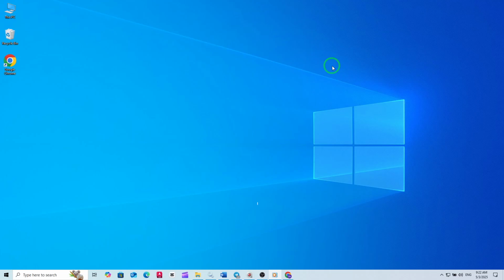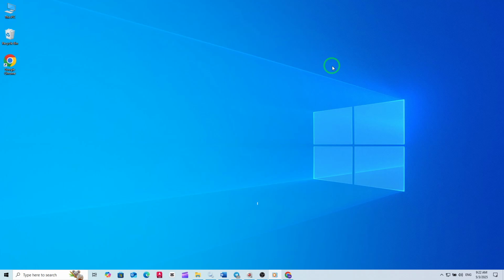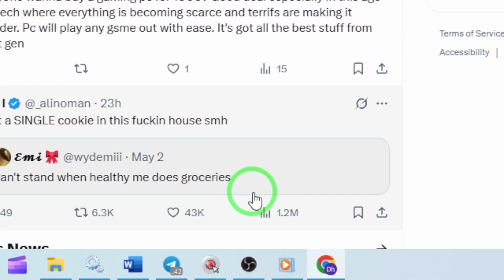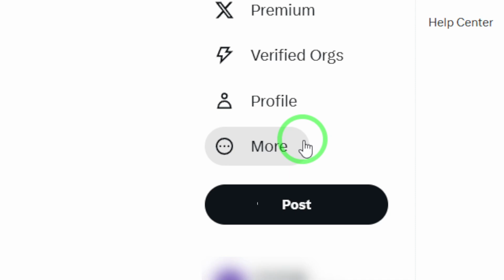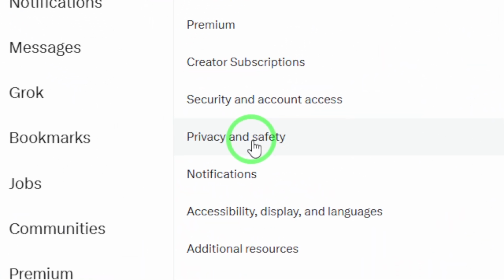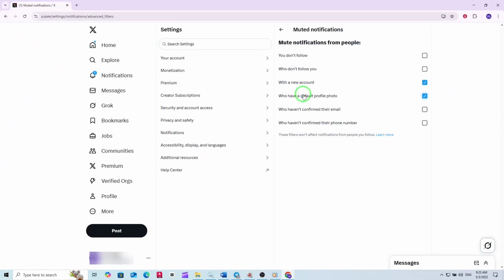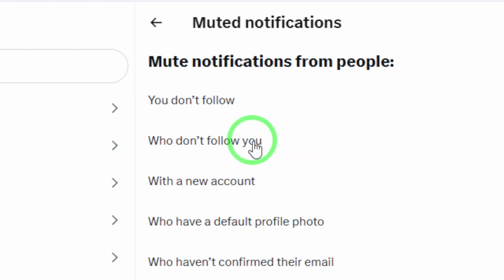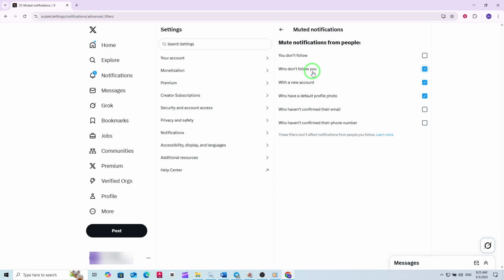How To Disable Notifications From People Don`t Follow You On X (Twitter) On PC (New Update)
Learn how to disable notifications from people who don’t follow you on X (formerly Twitter) on your PC with the latest update. This step-by-step guide will help you take control of your X notifications, reduce unwanted alerts, and create a more focused social media experience.

Follow these steps:

1. Open X from your browser

2. Enter to More icon, then Settings

3. Enter to Privacy and safety, then Mute and block

4. Click on Muted Notifications

5. Check Don’t follow you

Take charge of your notifications and enjoy a distraction-free X experience on your PC.-
Timeline:
00:00 Start
00:12 How to do it
01:05 End